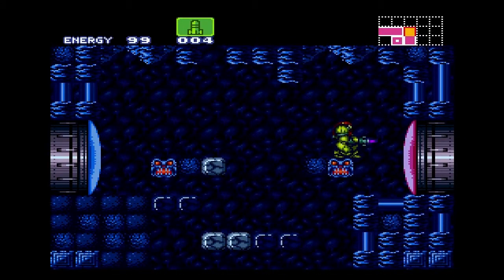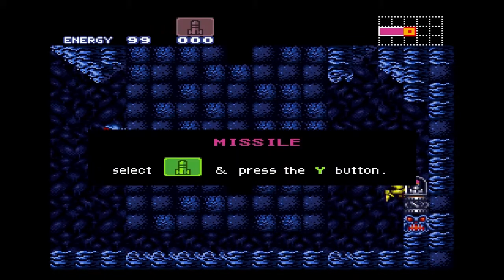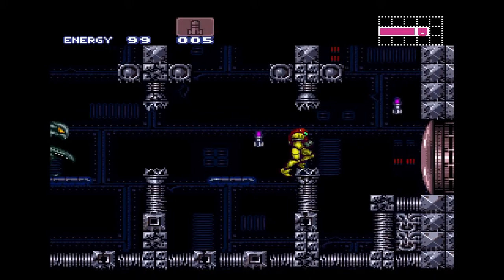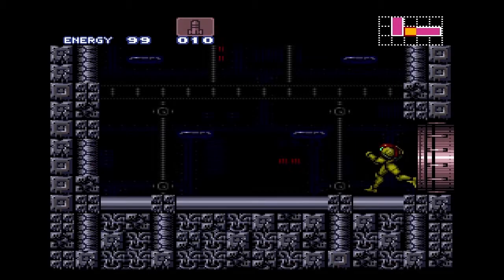Let's Play Super Metroid EP2 - The Button Press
Episode 2 of my Let's Play of Super Metroid!